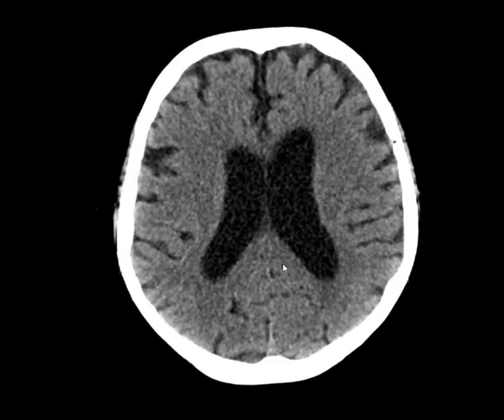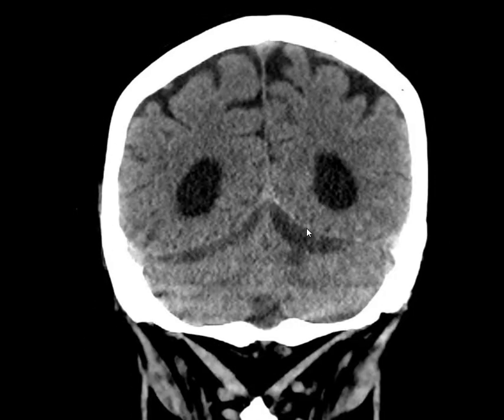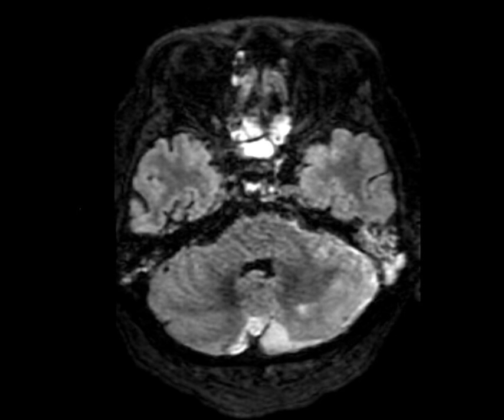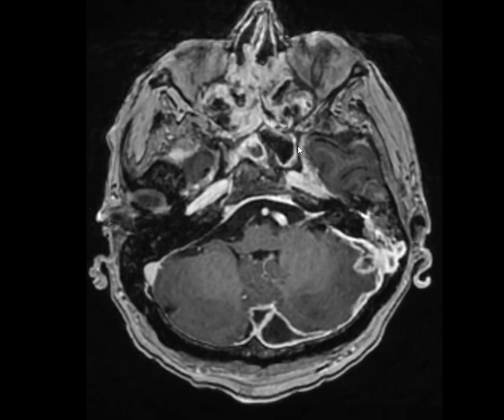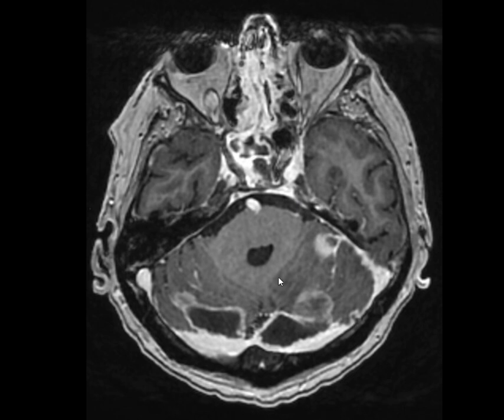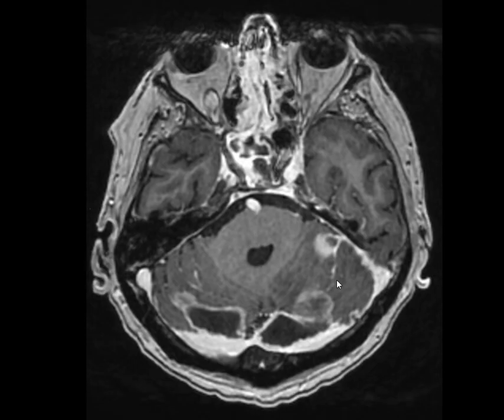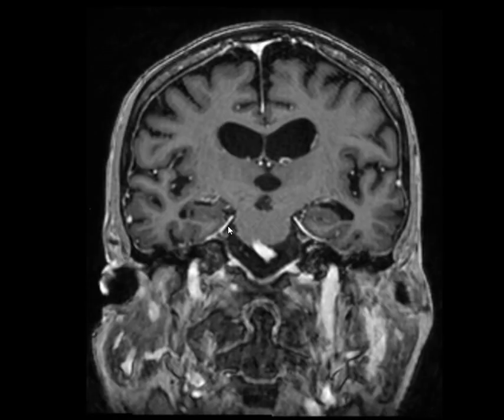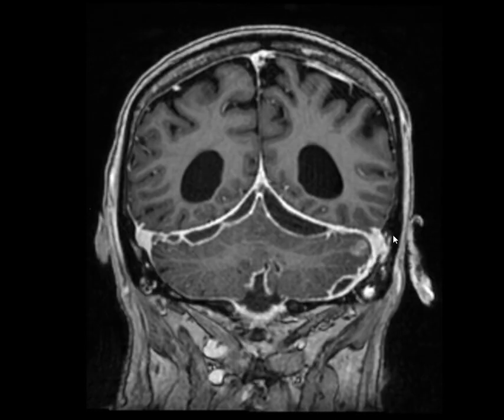"Not every ear infection ends at the ear: mastoiditis can extend intracranially"